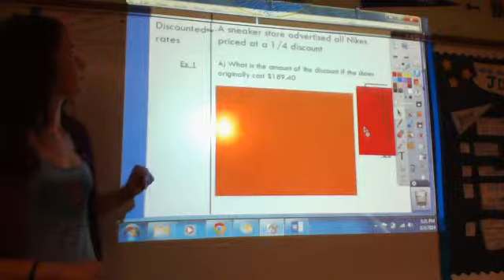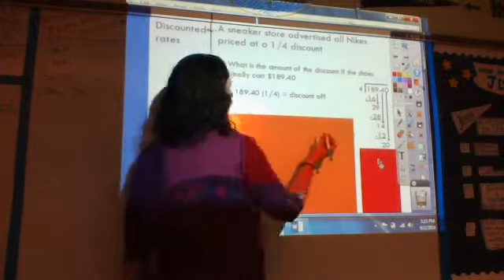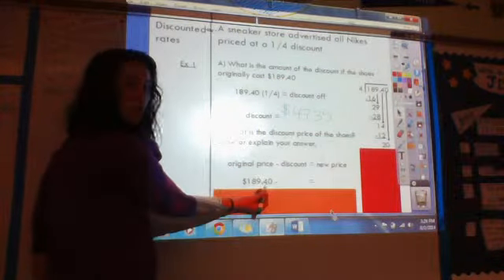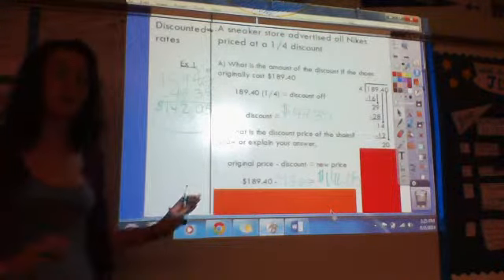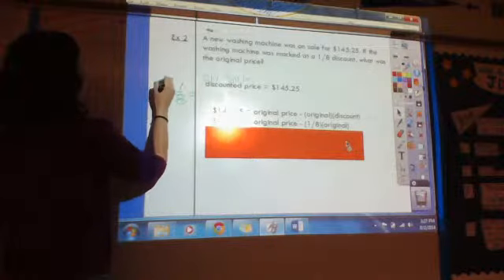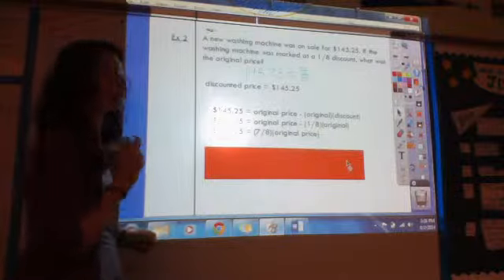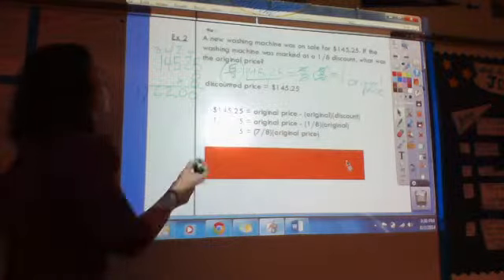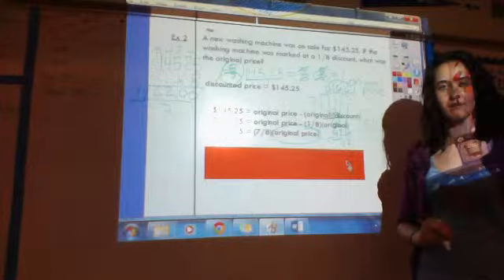Tuesday-- Discount price I-- (8-5-14)